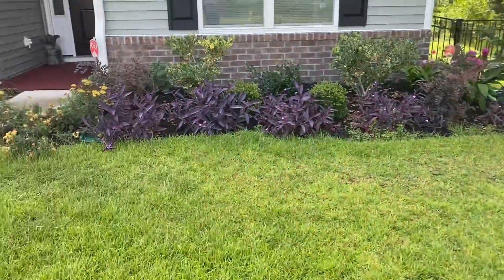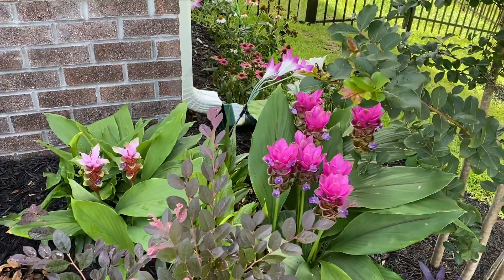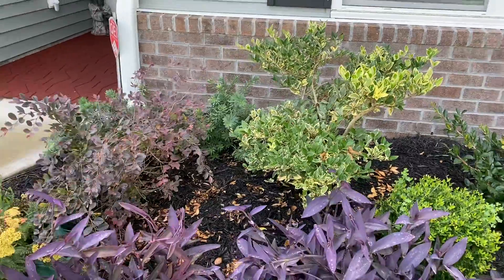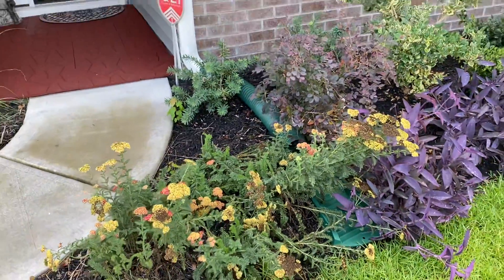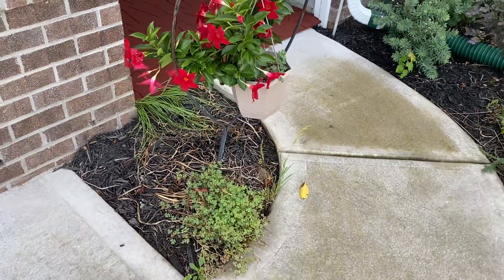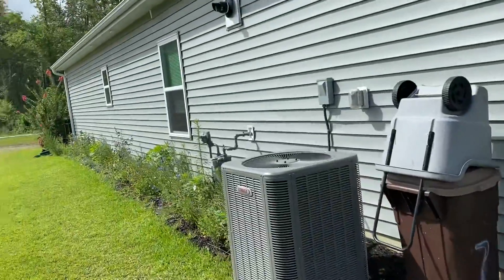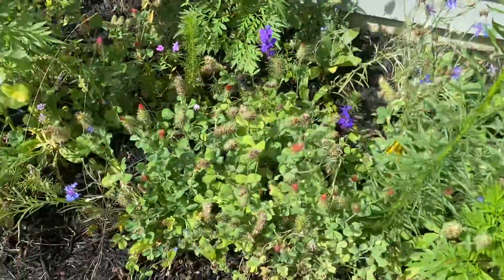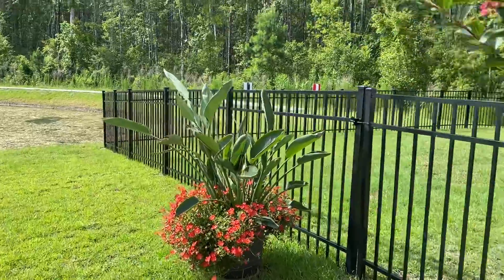367 High Falls Drive.